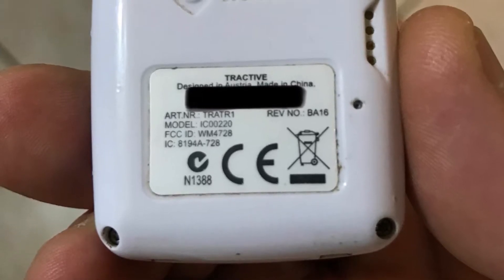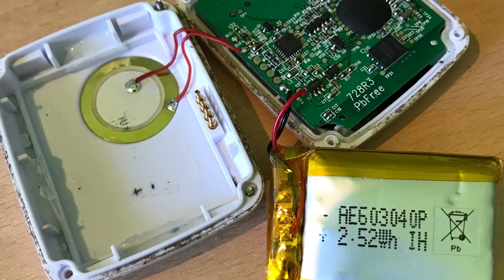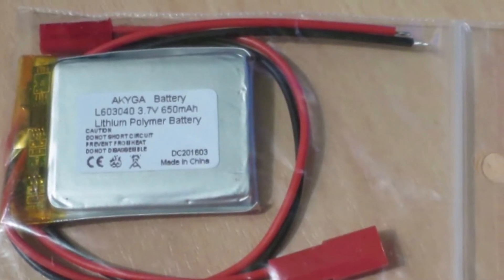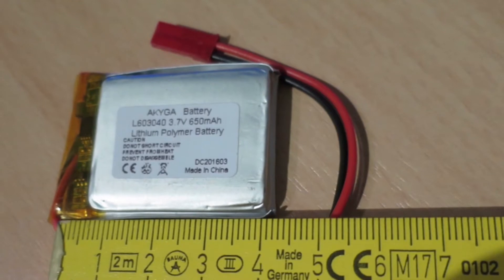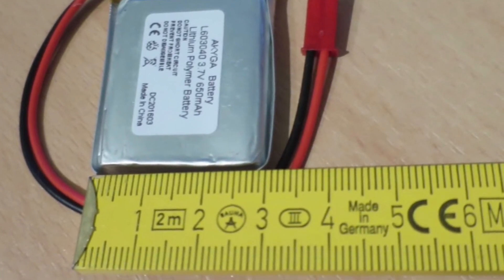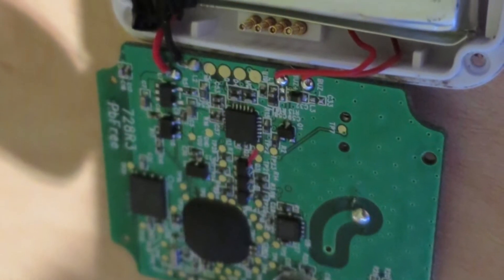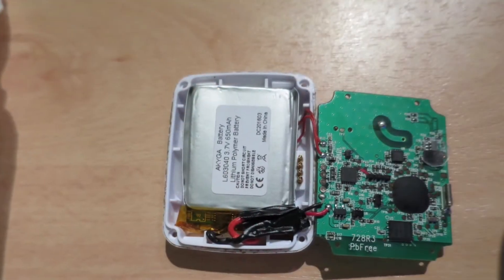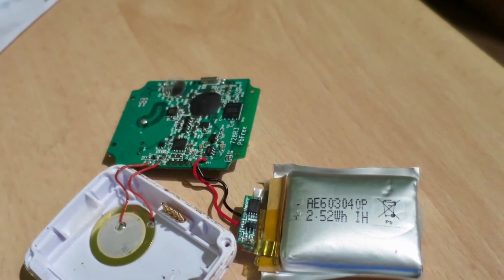Tractive GPS Pet tracker battery replacement TRATR1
How to replace the lithium polymer battery on Tractive Gps pet tracker TRATR1, the oem battery code is: 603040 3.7volt lipo battery. In video I spelled the code wrong, sorry